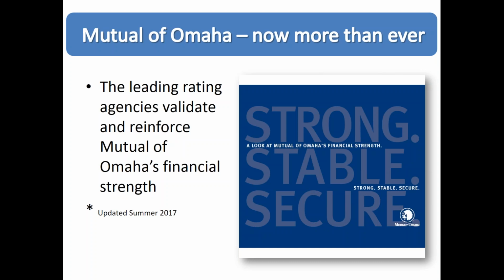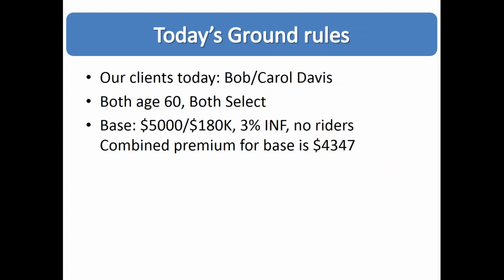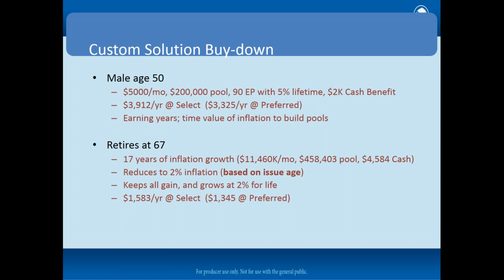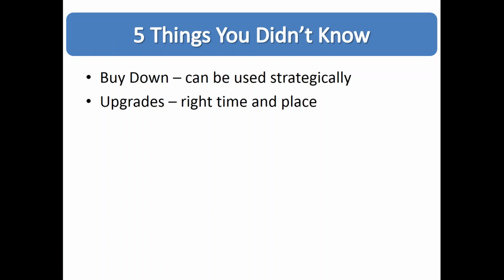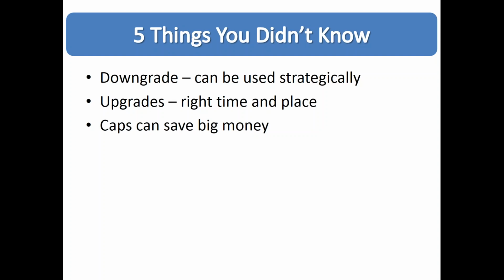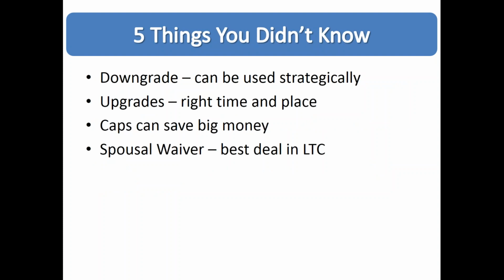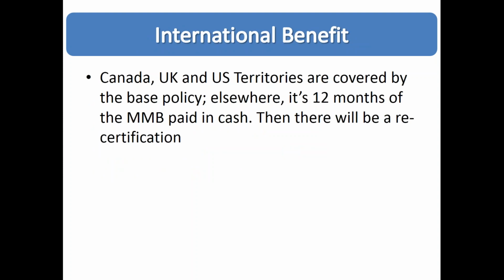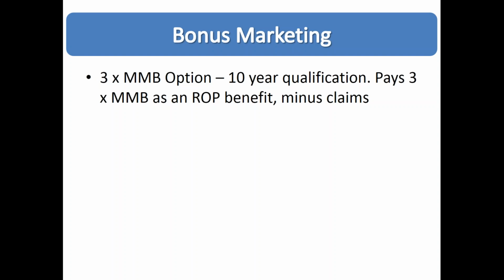Oct. 13, 2017 5 Things You Didn t Know About Custom Solutions